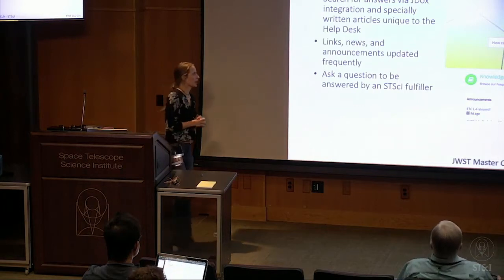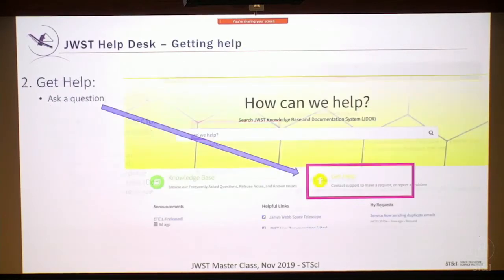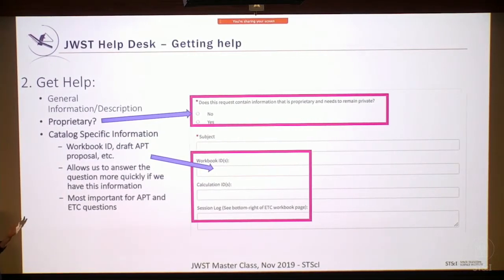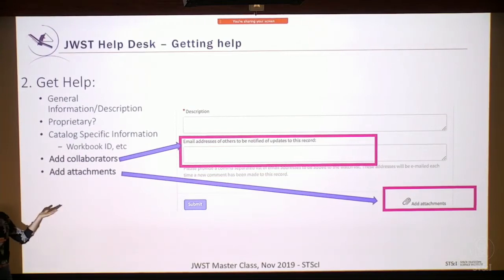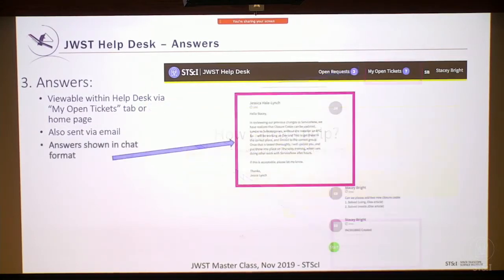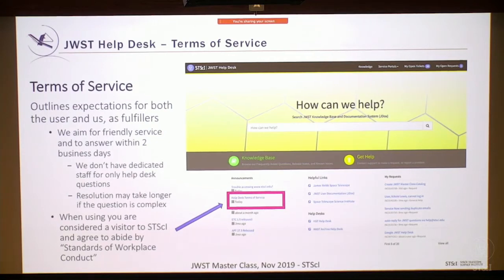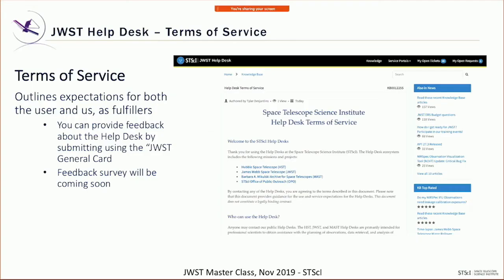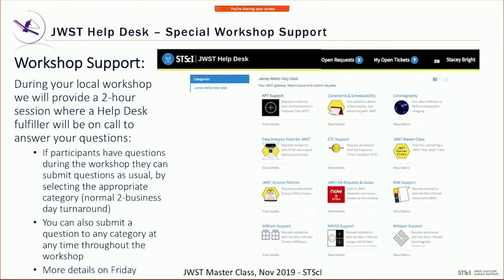JWST Help Desk Webcast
Webcast of presentation by Stacey Bright on the JWST Help Desk from the JWST Master Class held on 18 November 2019 at Space Telescope Science Institute.